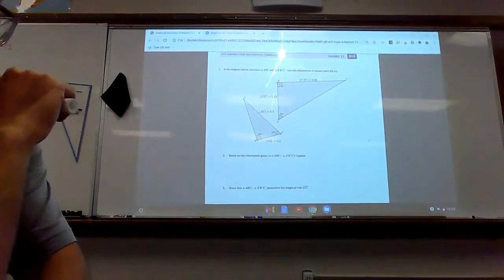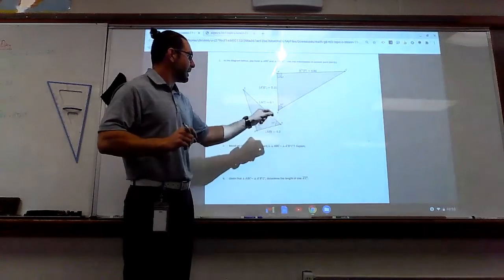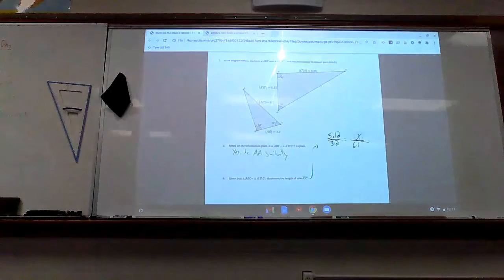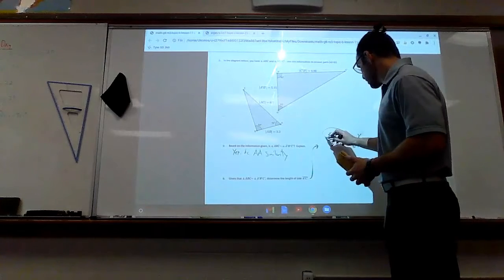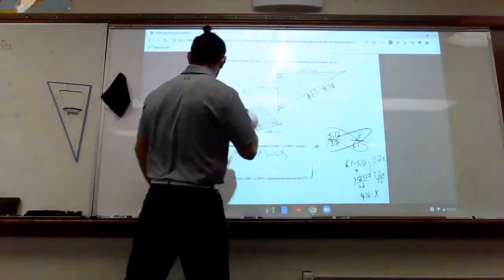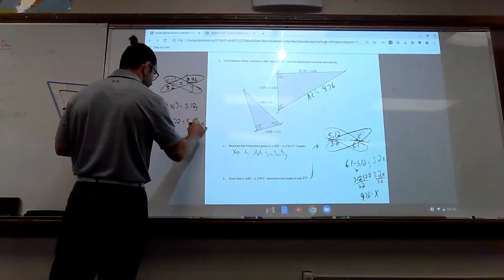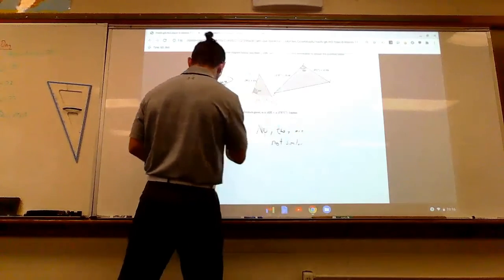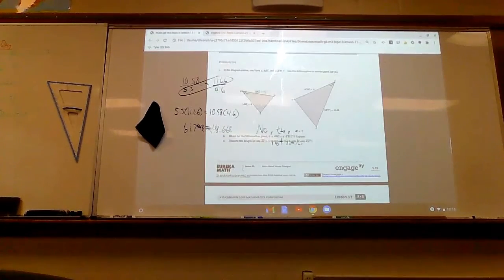Pre-Alg Module 3 Lesson 11: More about Similarity